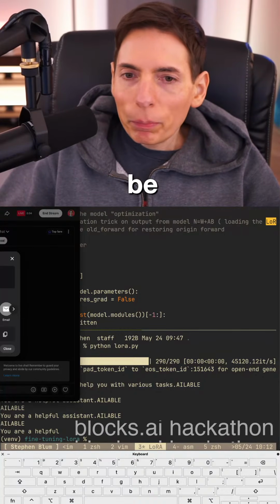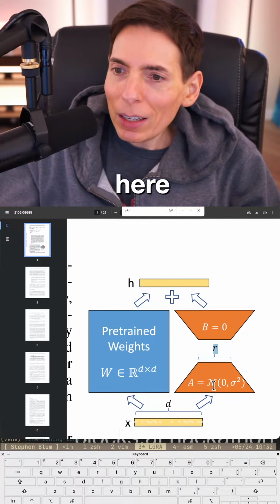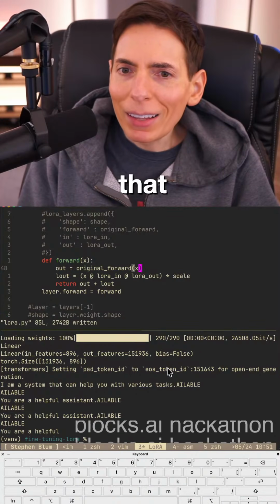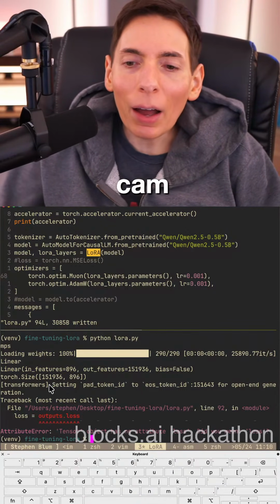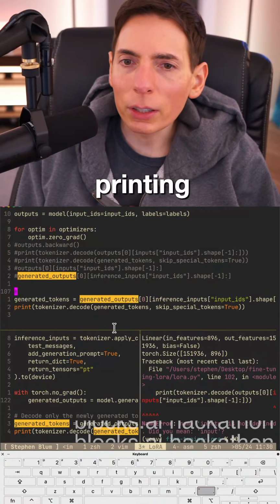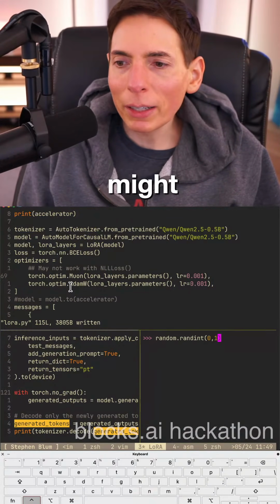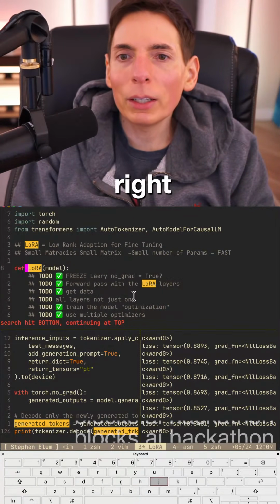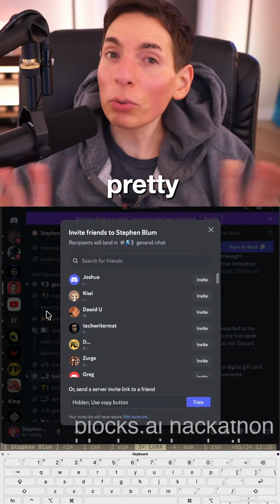LoRA Fine Tuning AI Model: Part 3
Today we'll be looking at how to fine tune an AI model using Low Rank Adaptation using PyTorch